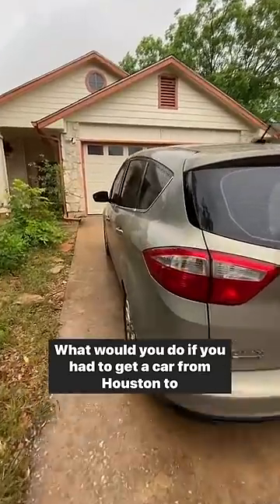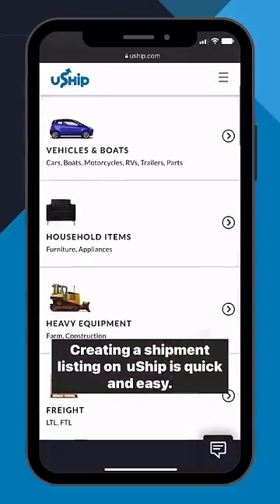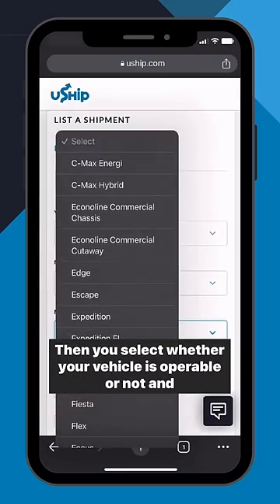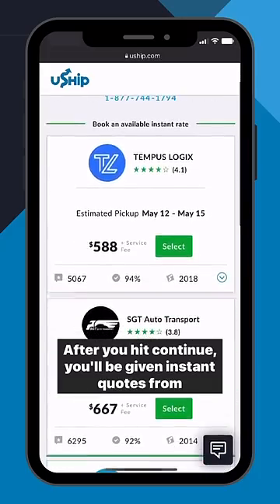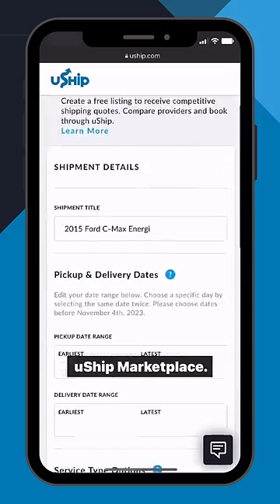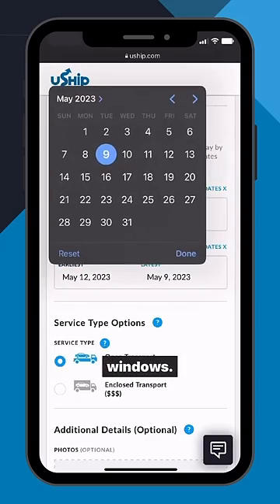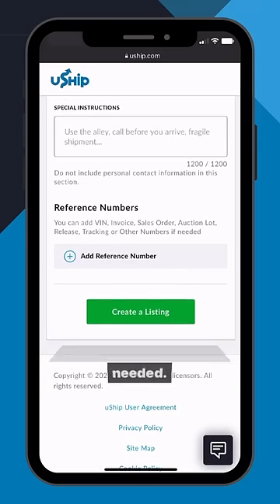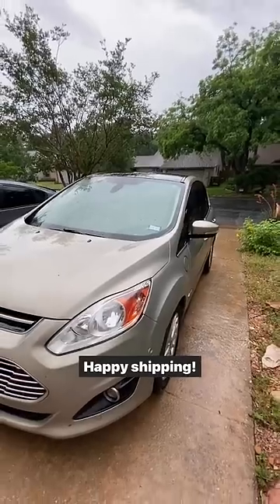What’s the easiest way to ship a car across the country?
Transporting a car across the country is hard work, but it doesn’t have to be 🚗💨 With uShip, you can find experienced transporters who can get your vehicle from point A to B in a matter of days while you sit back and relax.